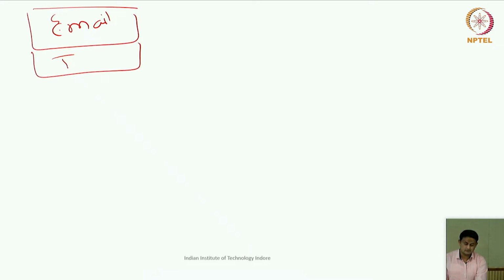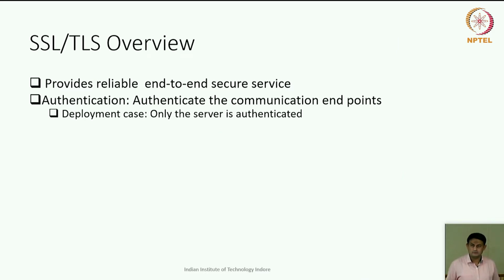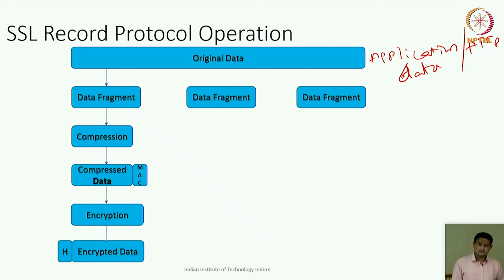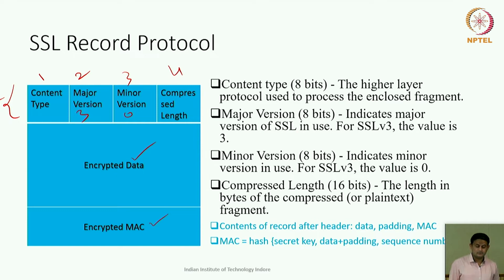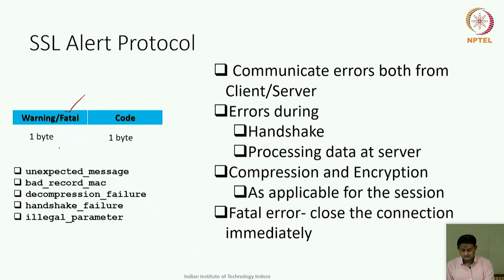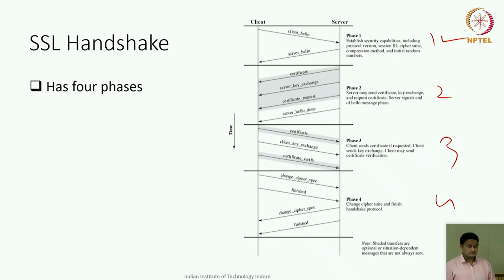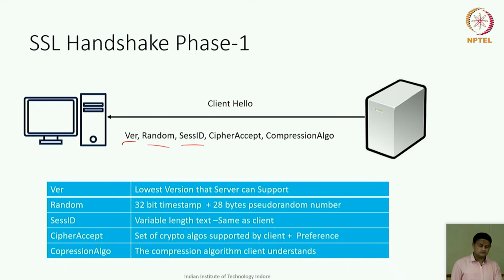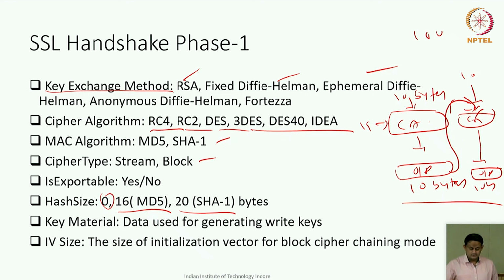mod03lec13 - Transport Layer Security - Part 1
Secure Socket Layer, Transport Layer Security, HTTPS